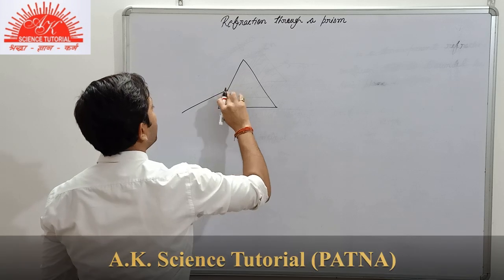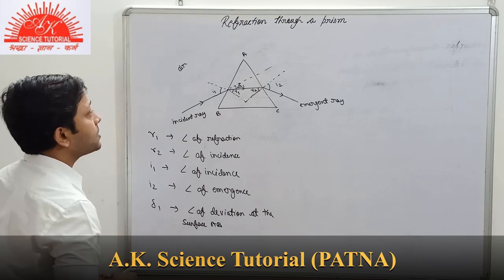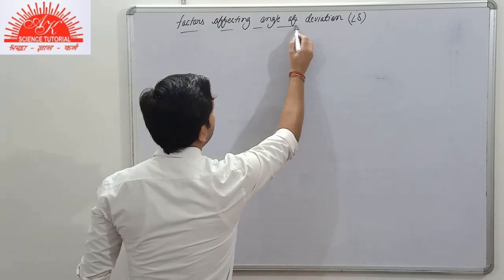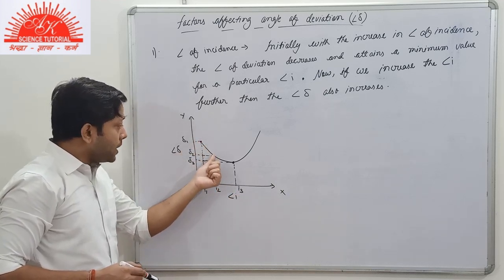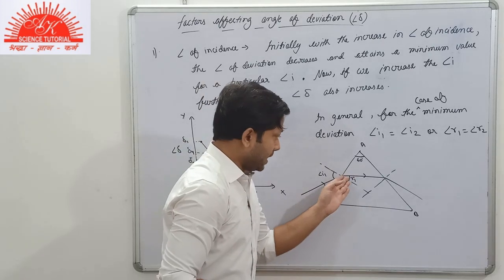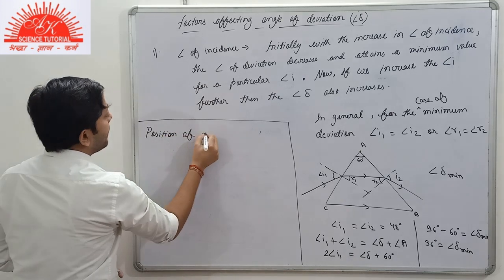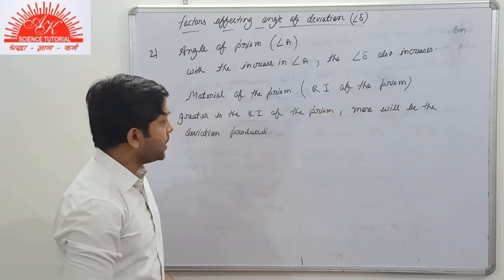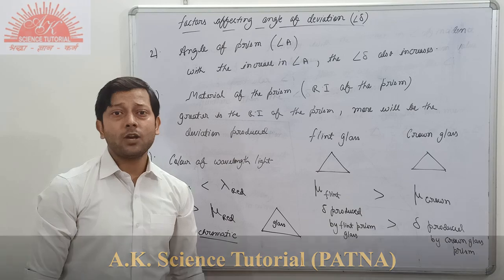Refraction Of Light - 7 | CLASS 10 | PHYSICS | Angle of Deviation & Factors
Dear students in this video Abhijeet  Sir, from A. K. Science Tutorial, Patna, teaches you about the refraction through a prism and angle of deviation produced by it and the factors affecting angle of deviation produced by prism.